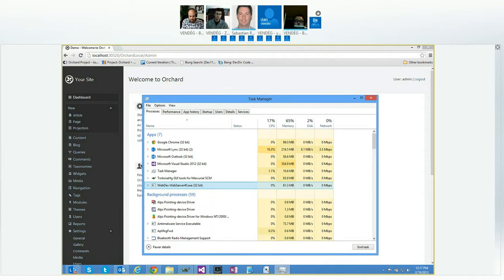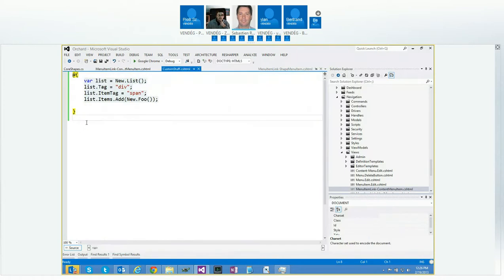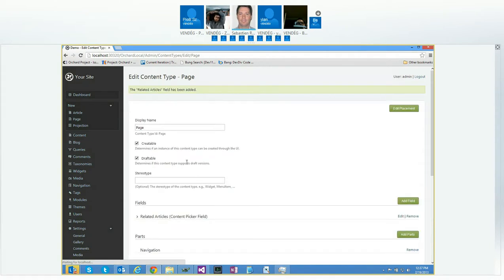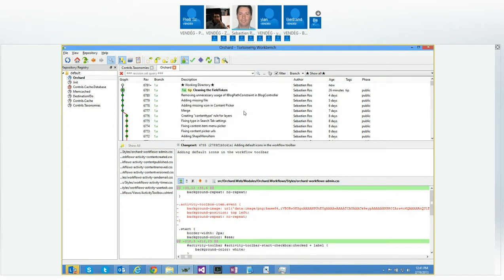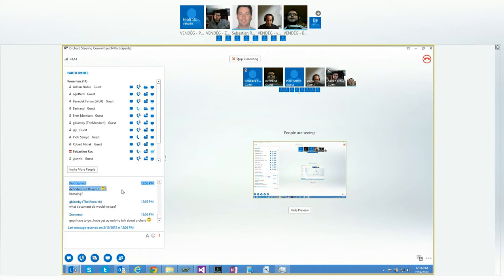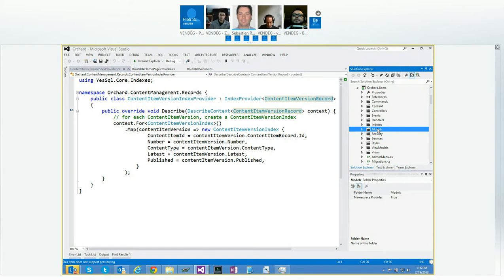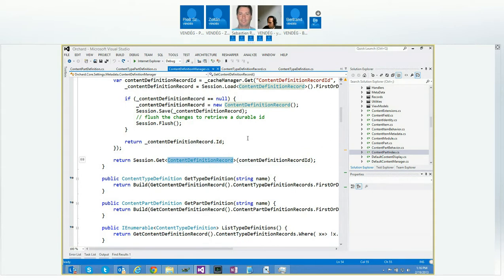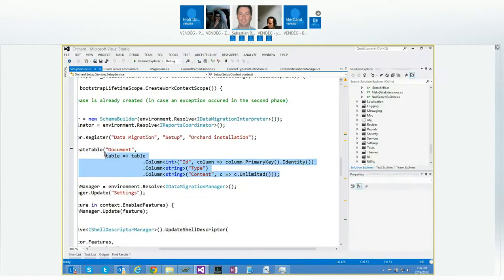2013.02.19. - Orchard CMS Meeting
Meeting (aka Sébastien Show) notes:
- Sébastien integrated Sipke's changes to taxonomy (autocomplete, demo'ed), fixed a number of issues, added tokens.
- Demo of shape menu item.
- Demo of list and pager template customization.
- Demo of faceted search.
- Demo of content picker field filtering by type and part.
- Demo of content type layer rule.
- Tabs in admin: we could implement that with zones and a convention such as "TabProperties" or "TabTaxonomy", etc.
- Perspectives of 2.0: document database, demo of the YesSql branch.